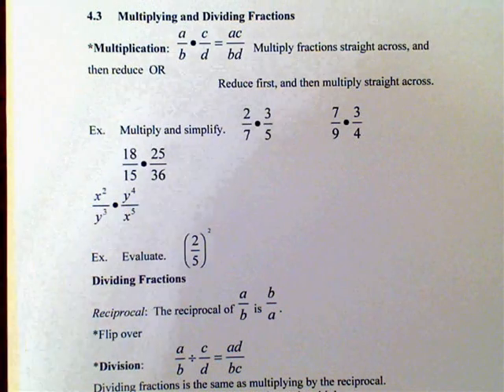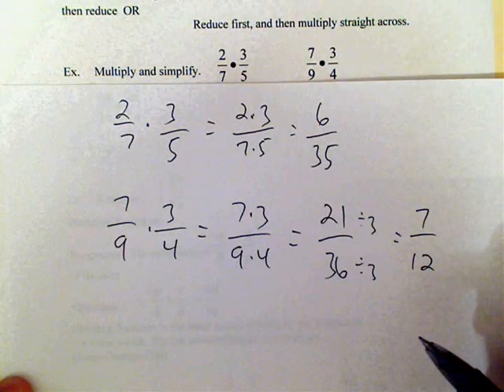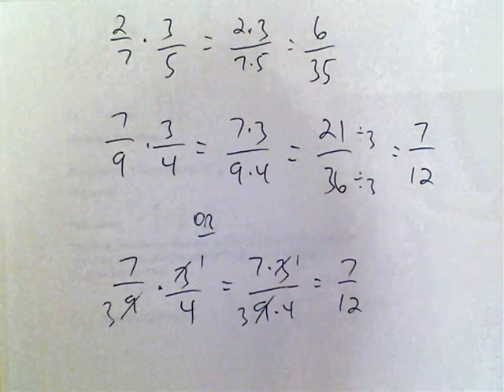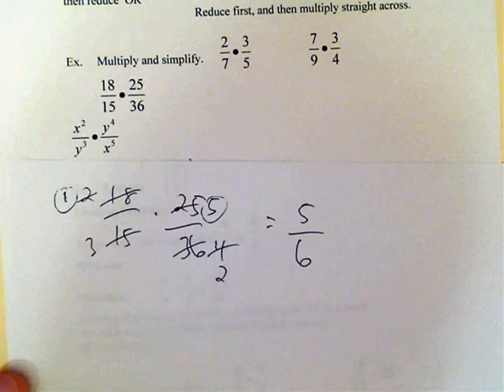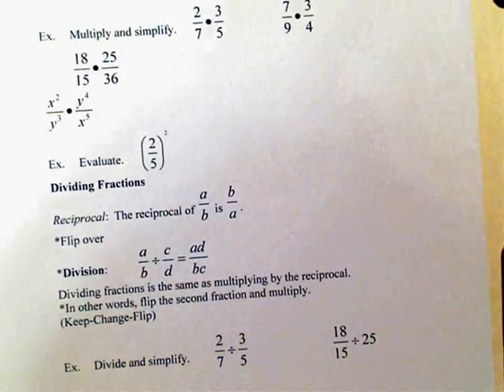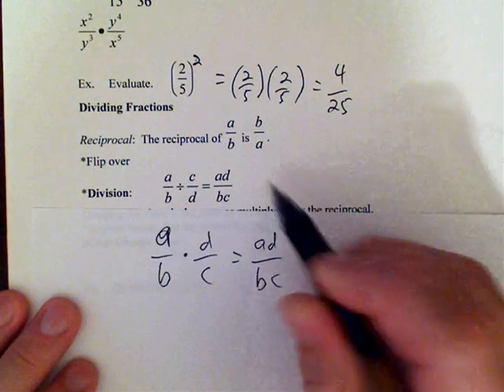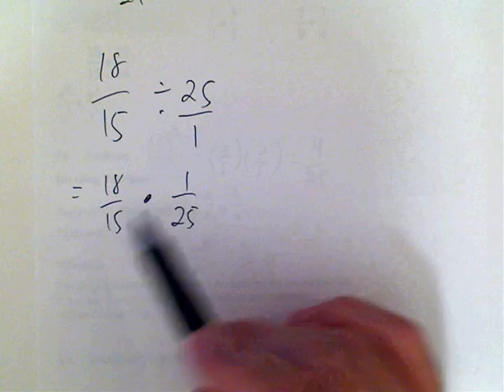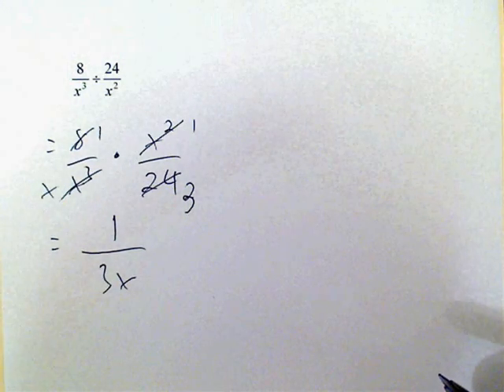55 4-3 MULTIPLYING AND DIVIDING FRACTIONS .wmv